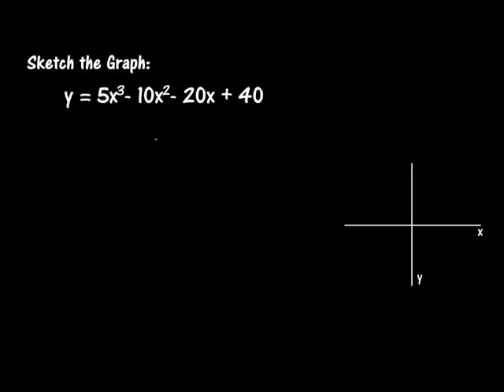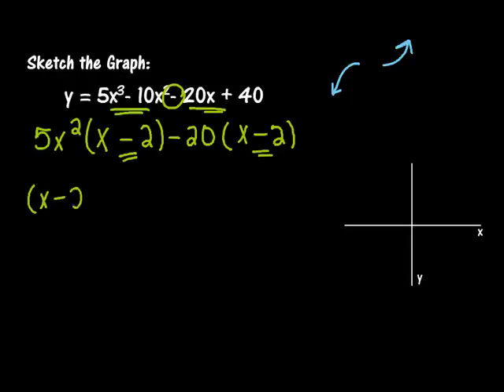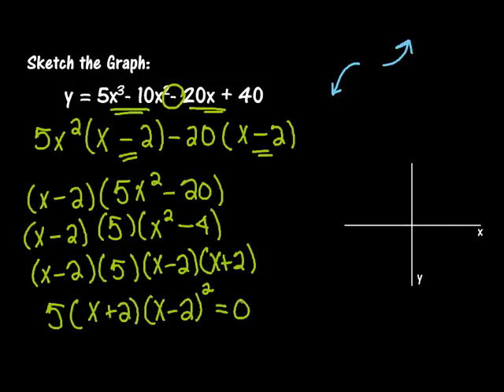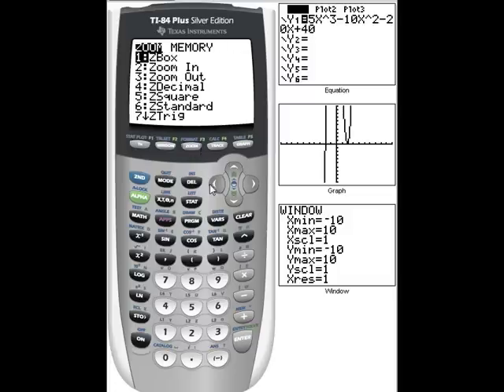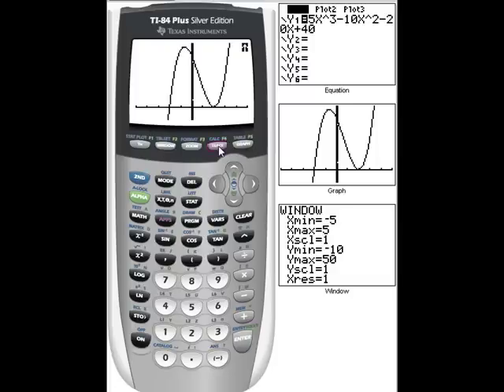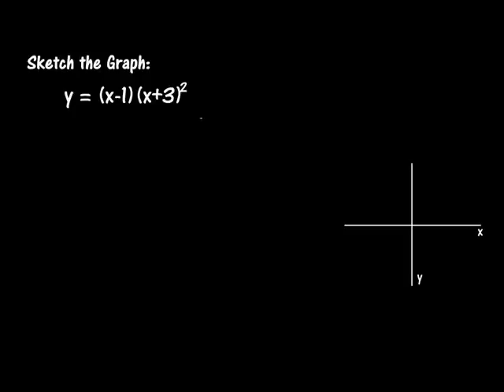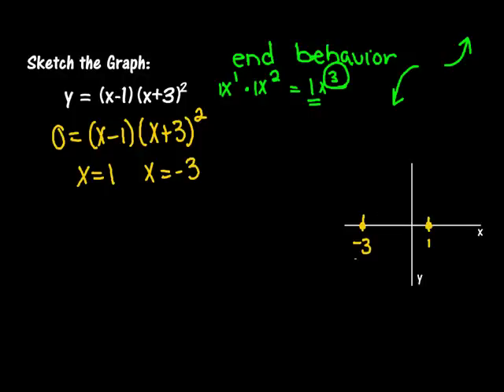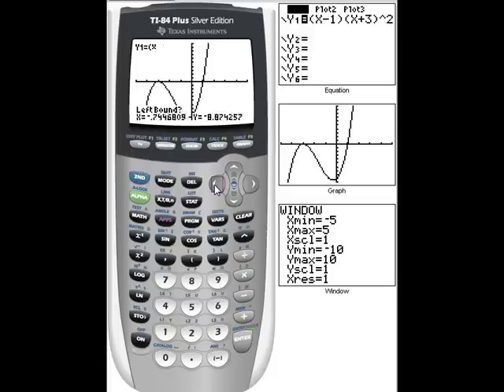Sketch polynomial functions with TI-84 plus check.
Sketch polynomial functions with calculator check.